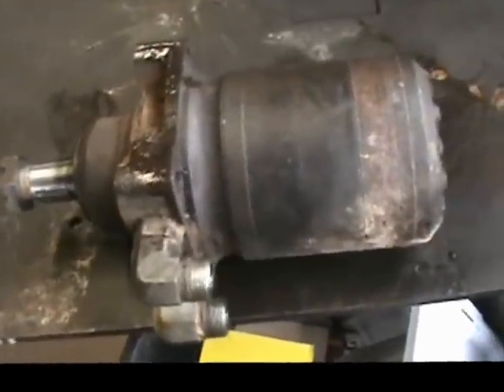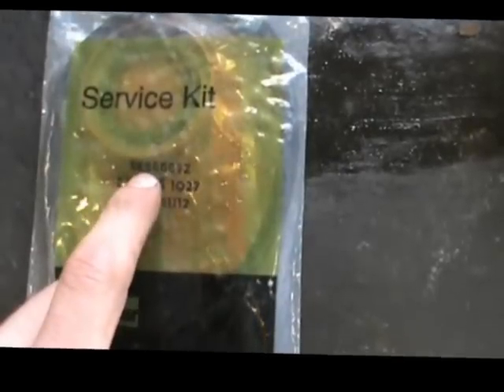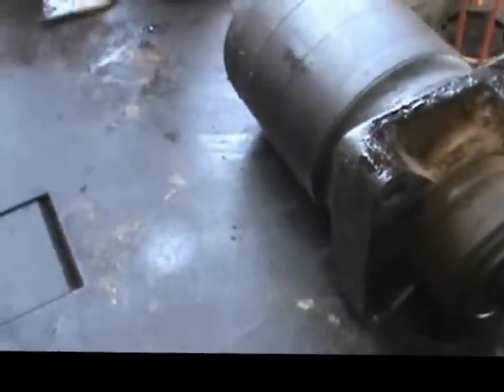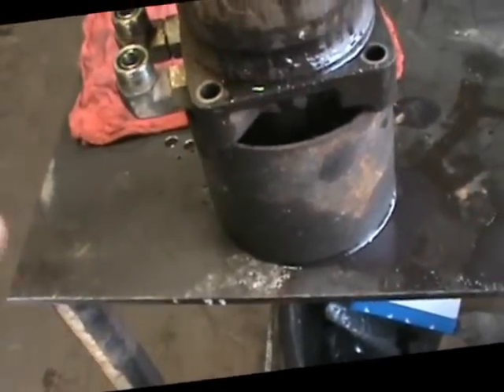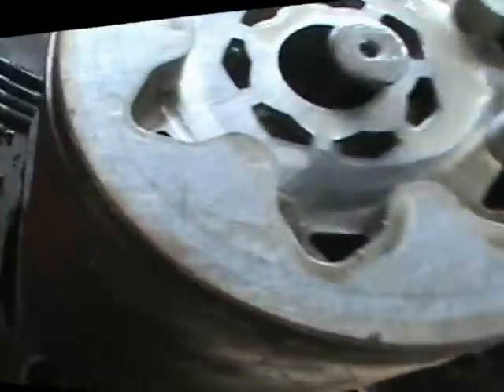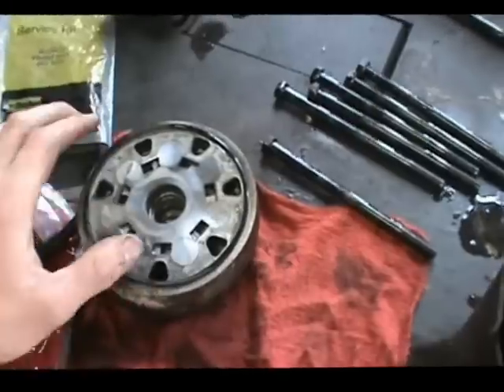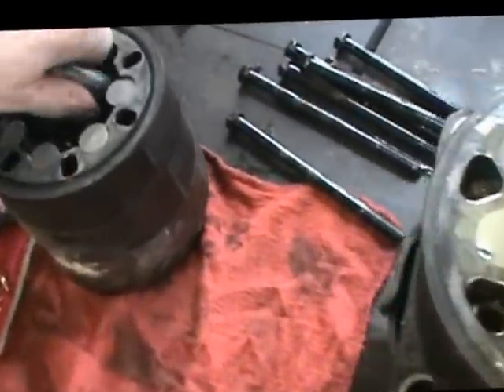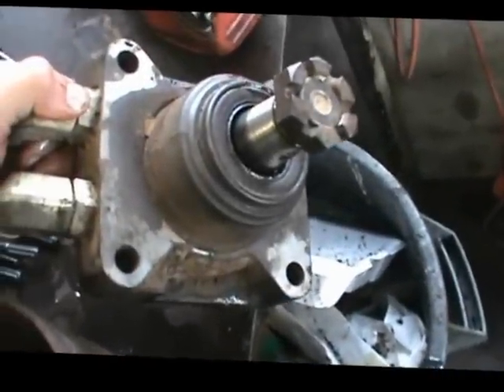how to disassemble a parker hydraulic wheel motor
i break down a parker hydraulic wheel motor